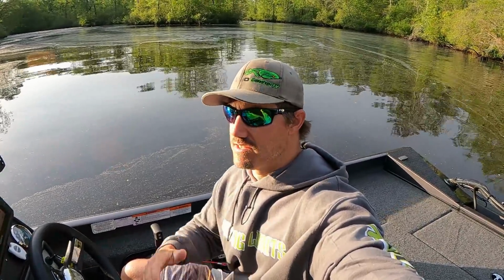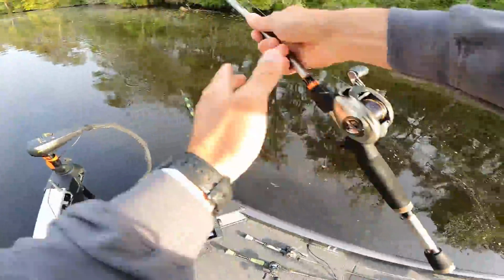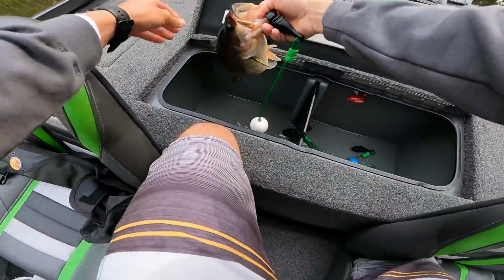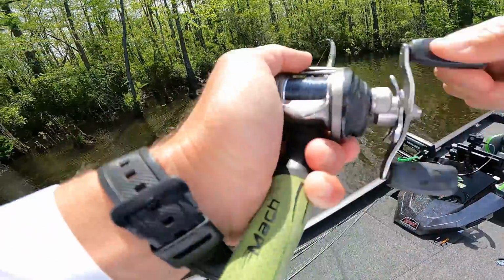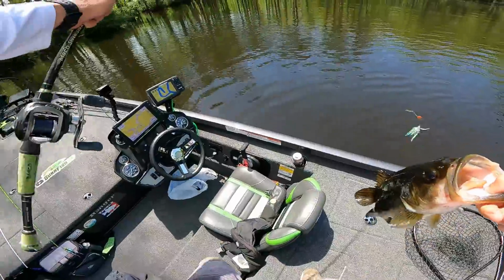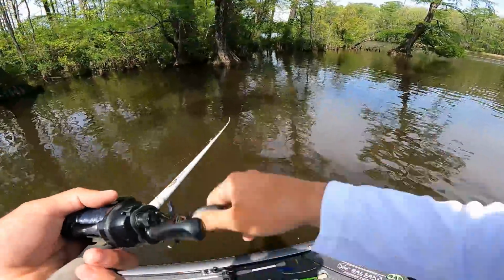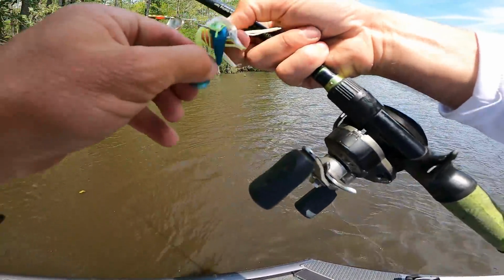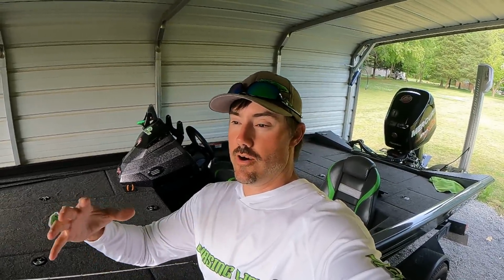I CANT Believe the MISTAKES I Made In This BASS TOURNAMENT!! || Spring River Fishing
On todays video I fished a bass tournament out of the Blackwater River. We had a great turnout and we were facing major post front conditions. I made a long run to try to get on some spawning fish but things didn't really go as planned. Did I figure out the pattern or go home empty handed? Check out the video to find out!!